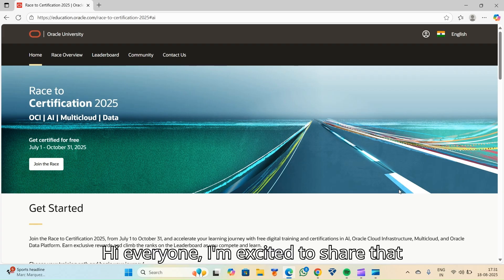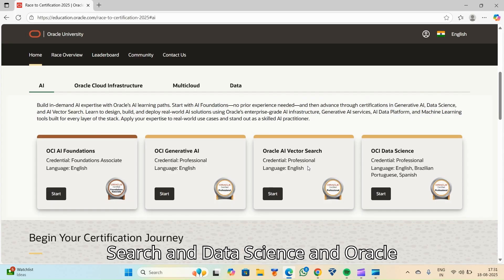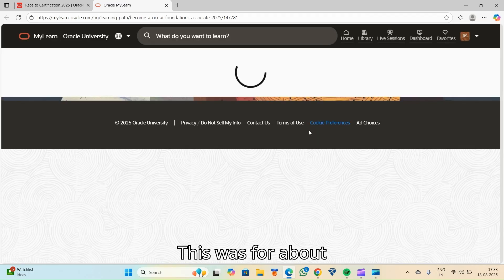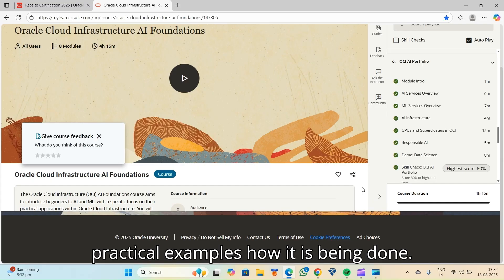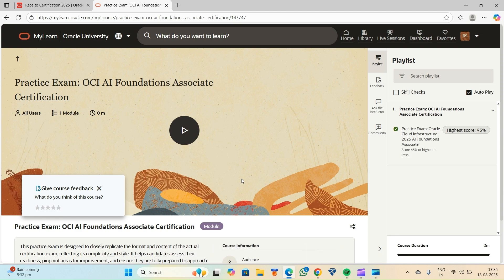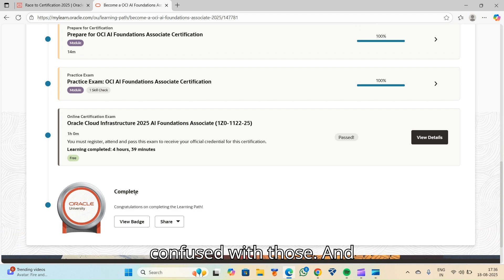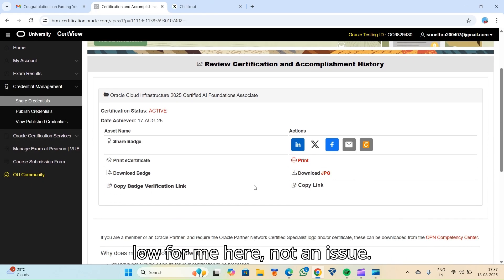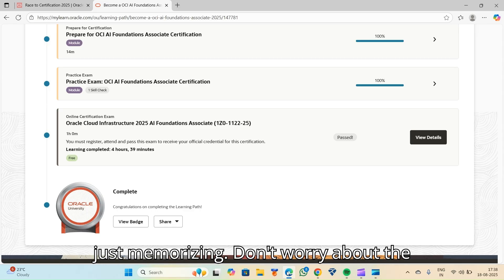How I Completed Oracle’s Free AI Foundations Course | Review & Guide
I recently completed the Oracle AI Foundations Free Certification course and wanted to share my learning journey, key takeaways, and how I approached the exam. This video covers my preparation strategy, the resources I used, and my overall experience with Oracle’s certification program. If you’re planning to take this course, I hope my insights help you on your journey!